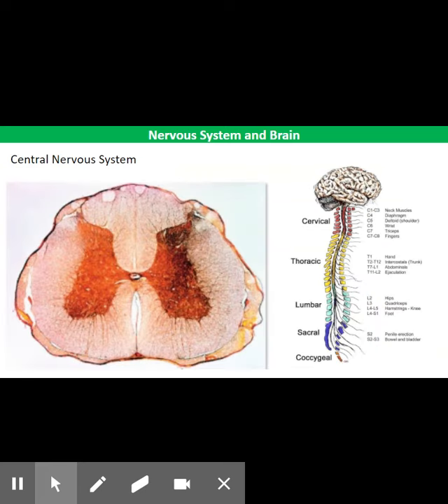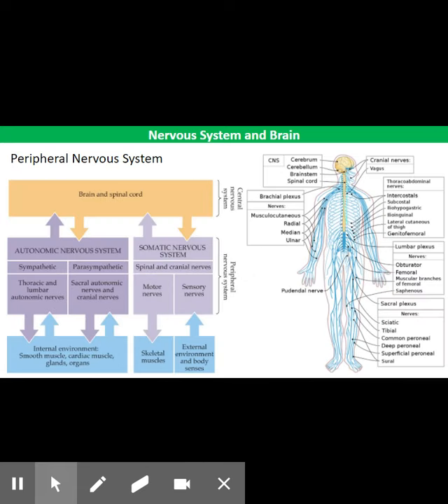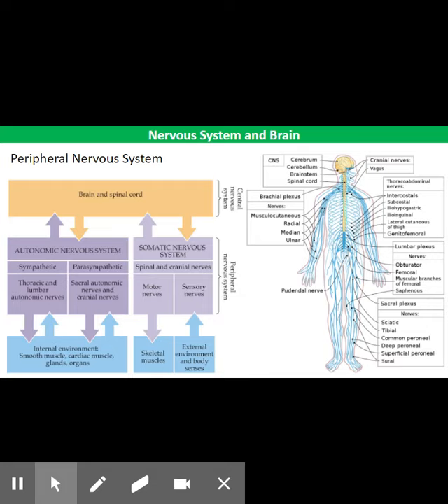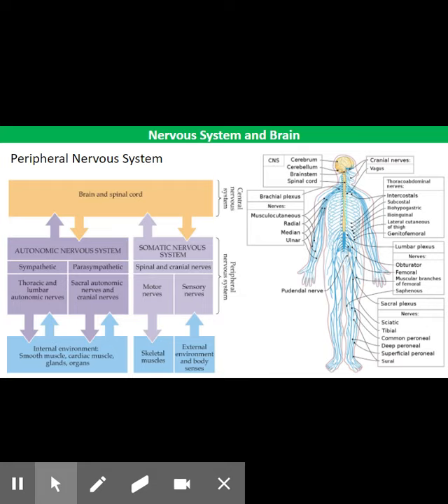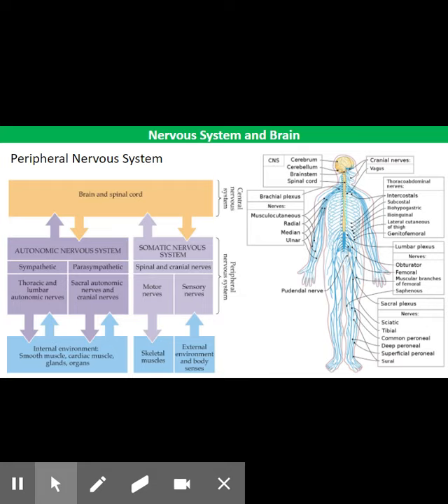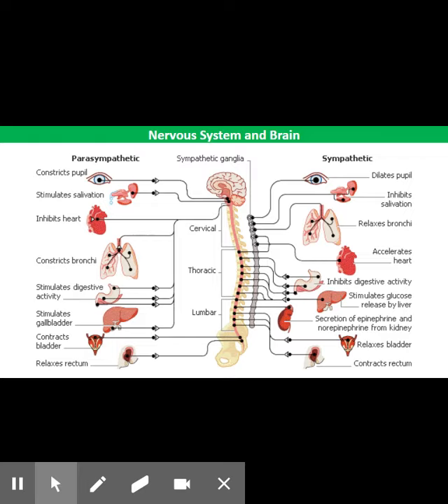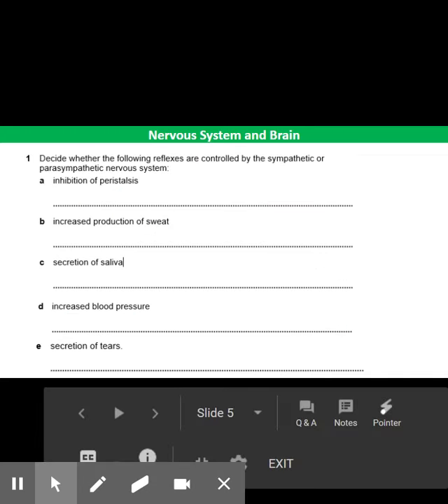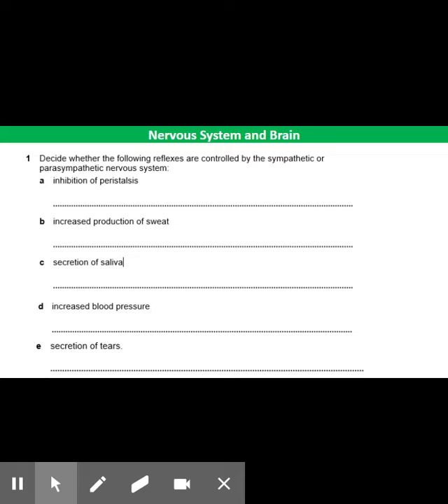The Mammalian Nervous System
OCR A Level Biology - Plant and Animal Responses – Animal Responses - The Mammalian Nervous System